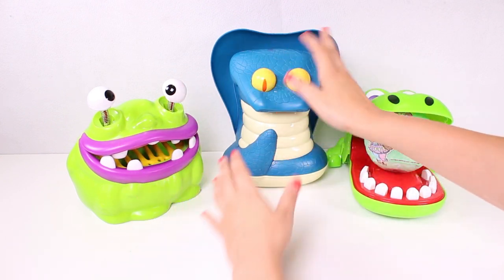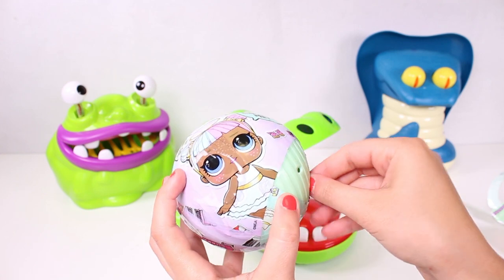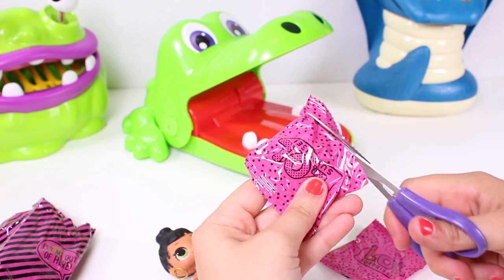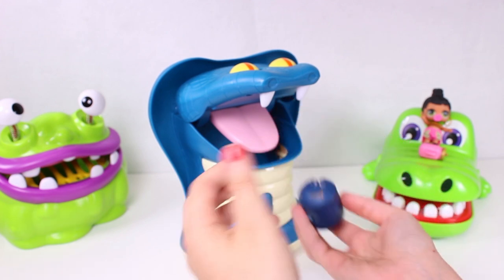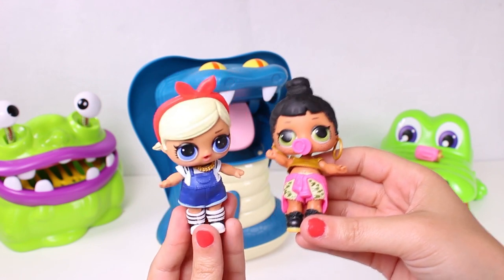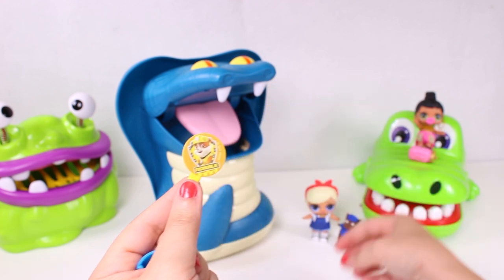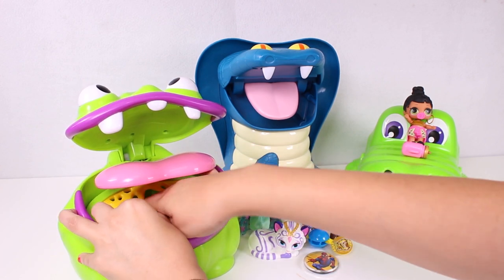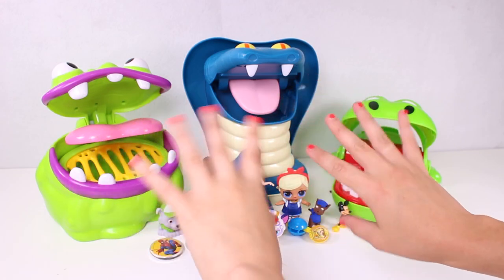FUNNY TOYS And GAMES ❤ Finding surprises inside Mr. Doh, Beurky Sneaky and the Swallow Monster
Don’t miss this fun, new summer video! Today we are going to play with all our funny toys: Dentist Crocodile, our friend Jaws the Shark, Beurky Sneaky, the Swallow Monster and Dr. Drill ‘n’ Fill! We are going to have a competition and see who has the most surprises inside! Who do you think will win? Play with us and the friendly hand and have loads of fun! If you like videos with surprises for kids, go to our channel and have fun with Paw Patrol and Pocoyo ▼▼▼ MORE INFO ▼▼▼

Welcome to Toon Toon Toys! In this cannel you can enjoy with the funniest toy videos! You can't miss the aventures of all our friends Peppa Pig, PJ Masks, Paw Patrol... Besides, you will learn a lot with Play Doh colorful surprises, Foam Clay, surprise eggs...and many more things! Do not miss our videos, there is a new one everyday!